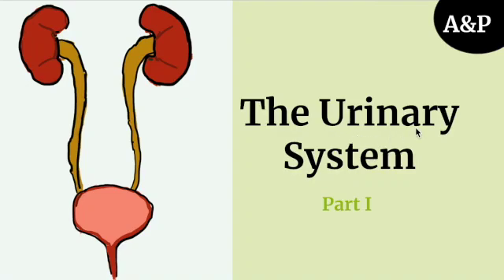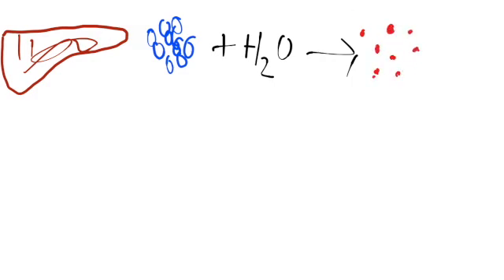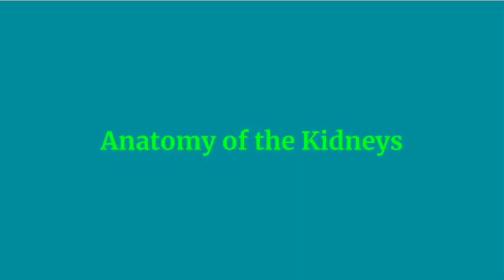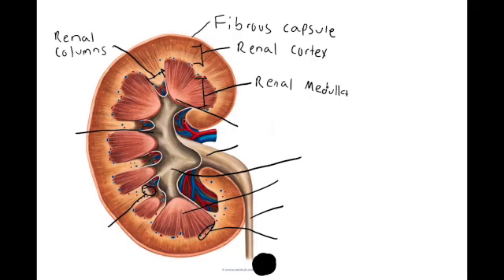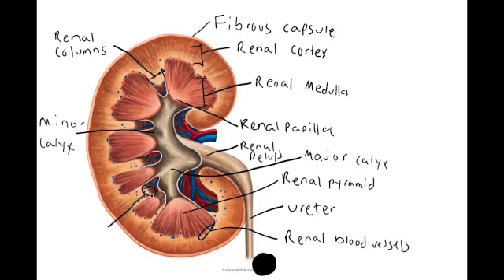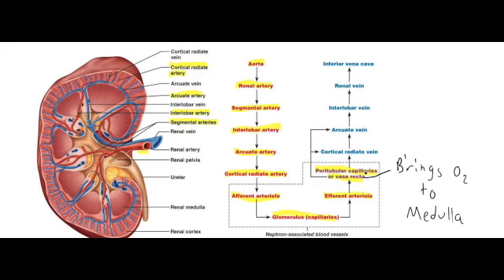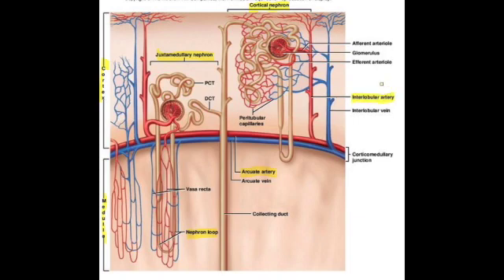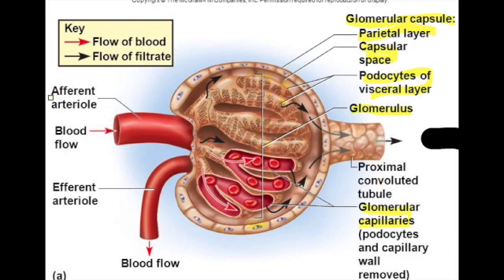Urinary System Part 1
Today we will talk about the Urinary System specifically part 1 of the Urinary System. Part 1 will cover the functions of the Urinary System as well as the basic anatomy.

Images are credited to The McGraw-Hill Companies
I highly recommend the 9th edition of Anatomy and Physiology by Kenneth Saladin

At MedPorium, we strive to bring free lectures on the basic topics of science from Chemistry to Anatomy and Physiology